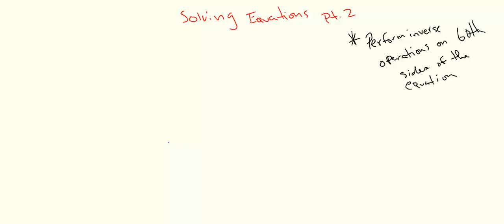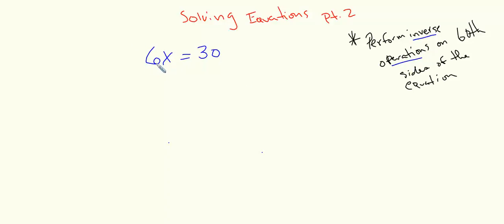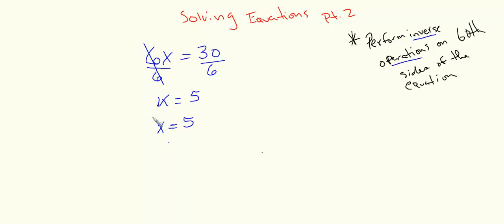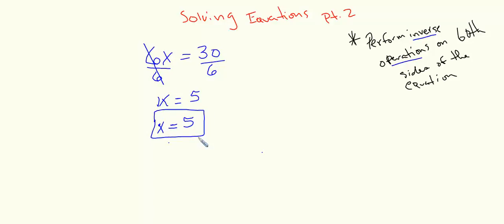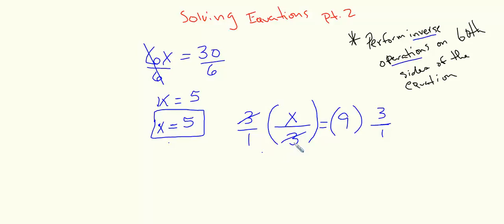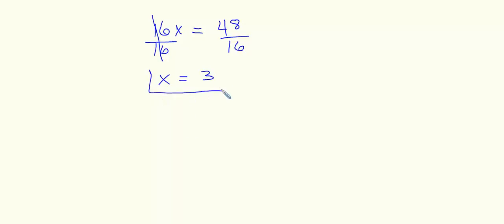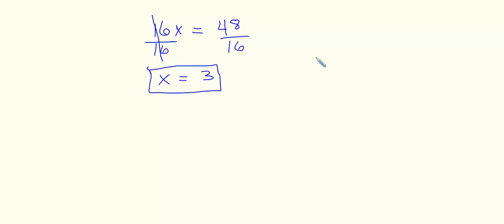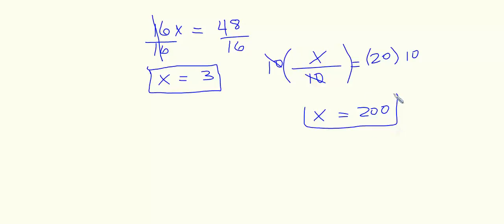Solving Equations Pt. 2